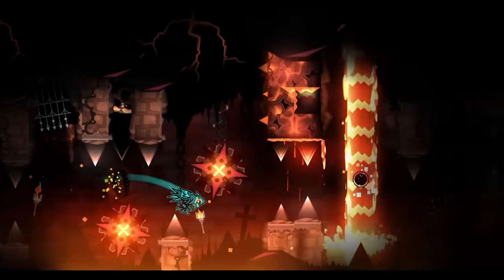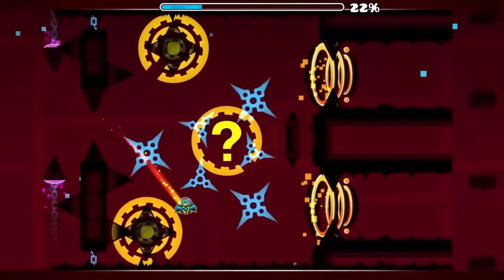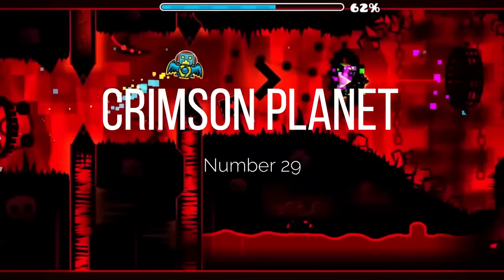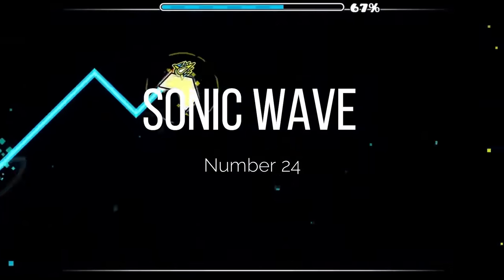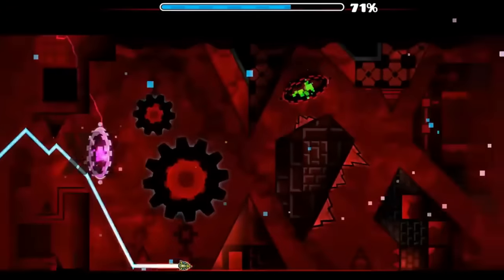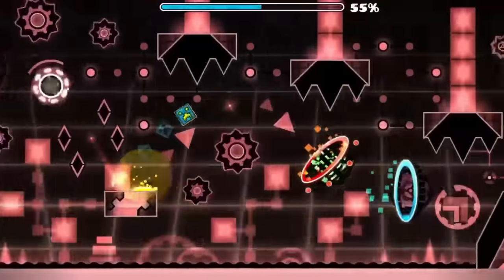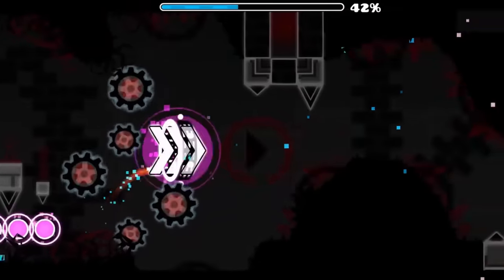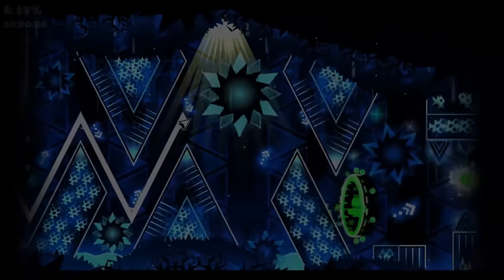Every Top 1 Hardest Demon RANKED Worst To Best (Geometry Dash 1.0-2.2)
Every Geometry Dash Top 1 RANKED Worst To Best (1.0-2.2)
in this video, i rank every top 1 in the history of geometry dash, from 1.0 to update 2.2, from demon park, to bloodlust, slaughterhouse, acheron, and including avernus and tidal wave gd.

Chapters:
0:00 - context
0:23 - essaypost chill
1:06 - bottom 10 worst top 1s
4:22 - below average
8:48 - decent/average
13:15 - the top 10

Hazbin HoteI OST - Stayed Gone (Instrumental Mix)(Remake)
Hazbin HoteI OST - HeII’s Greatest Dad (instrumental)
Insane - (Hazbin Hotel Fanmade Song) (instrumental)
Persona 5 OST - Phantom
Persona 5 OST - Life Goes On
Lena Raine - Otherside (Tanger Remix)
Animal Crossing New Leaf OST - 3pm